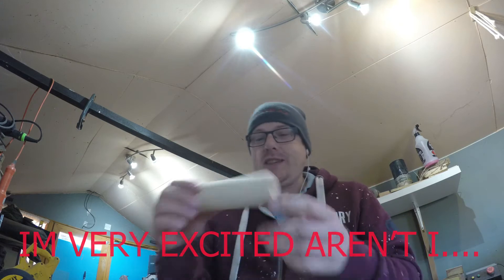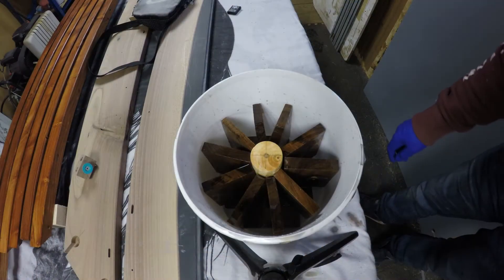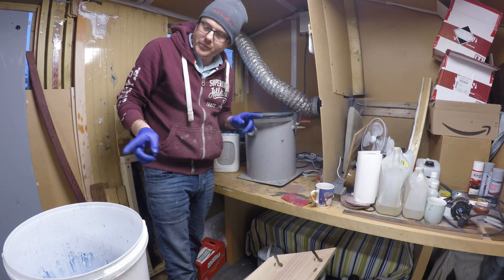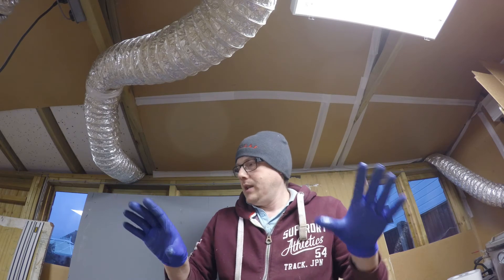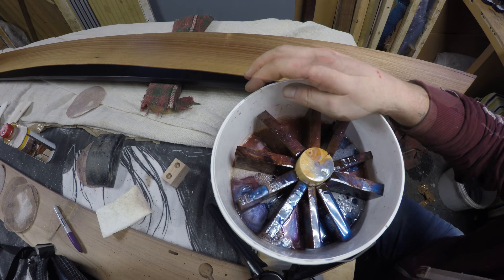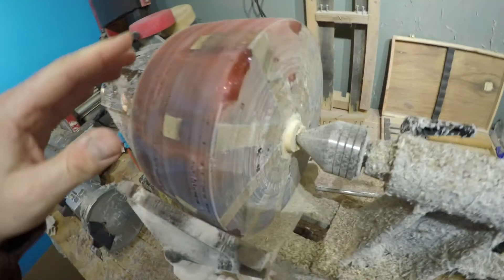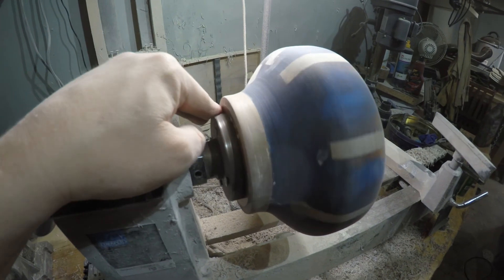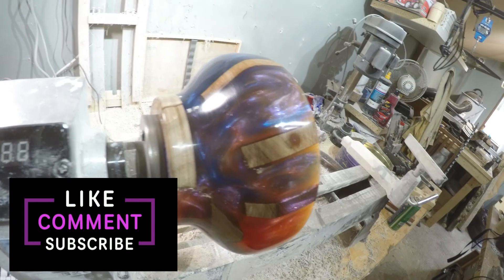EPOXY RESIN AND WOOD BOWL FAIL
Well the second attempt at a bowl did not go well, i am very disappointed with this, it was a silly mistake to make, but i made it into a vid anyway so you know what NOT to do.